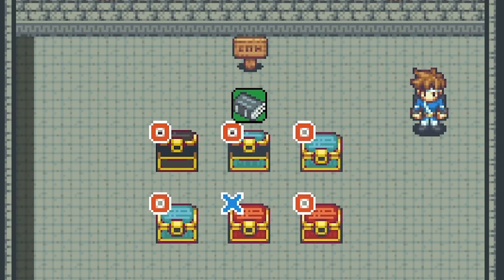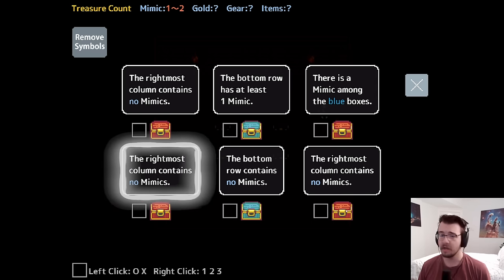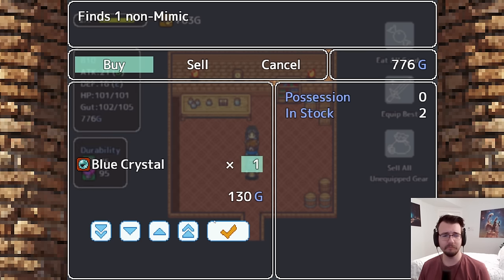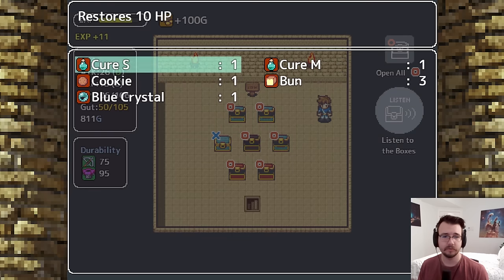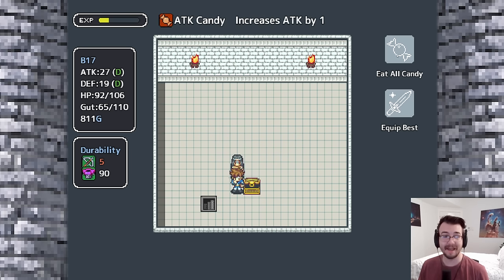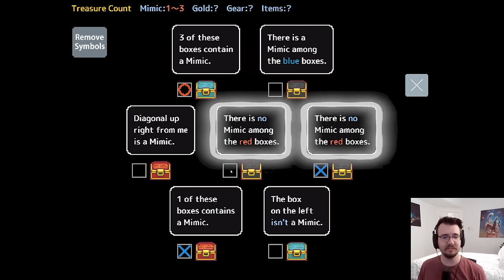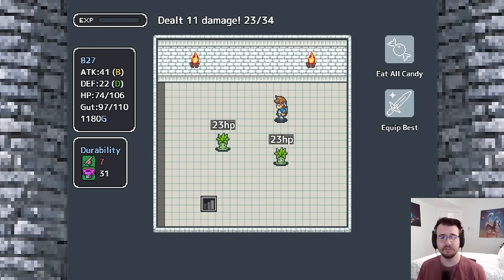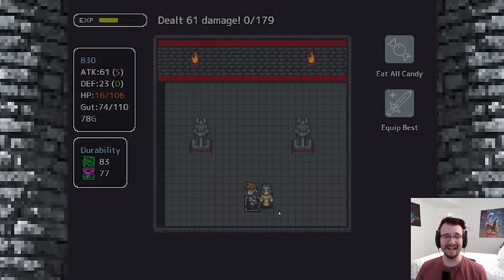One Of These Chests Is Lying, Figure It Out - Mimic Logic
Mimic Logic Part 2 - it's time for an even harder game mode than last time, random mode! Instead of a determined number of mimics, the number of mimics is between 1 and 3, meaning you have to use different and more interesting logic to find the impostors. Fun!